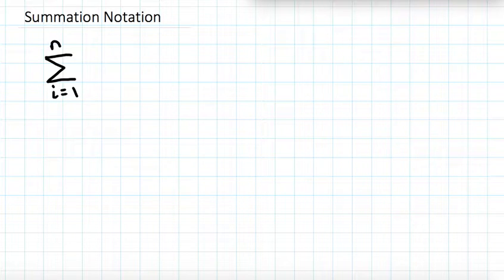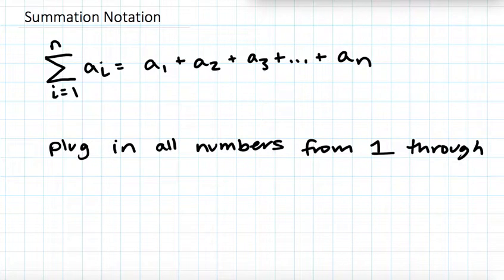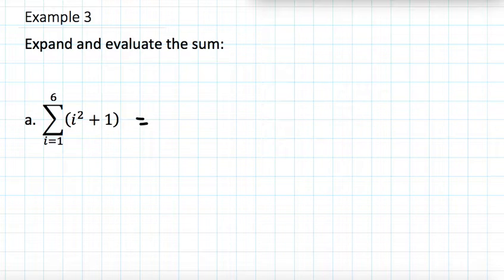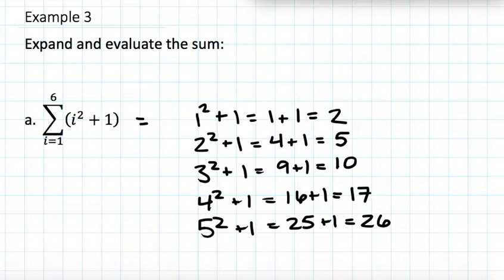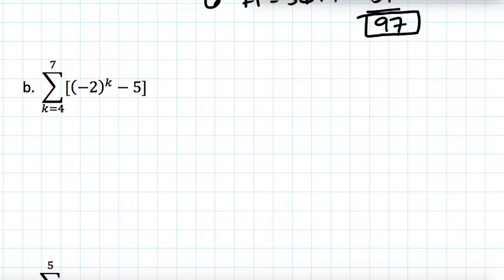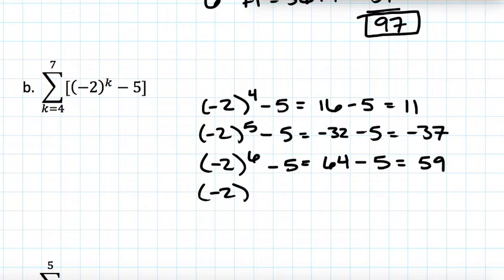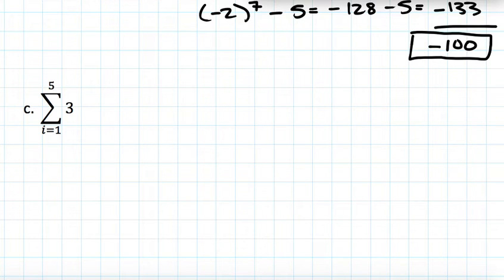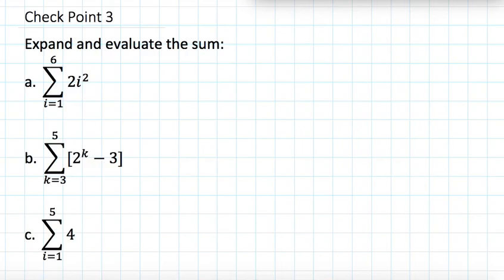Section 11.1 Part 2: Summation Notation